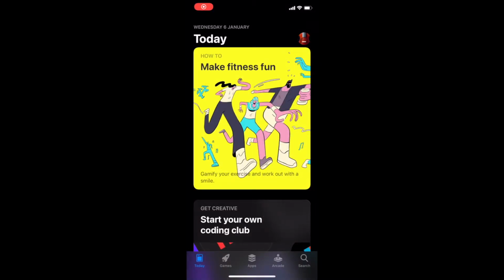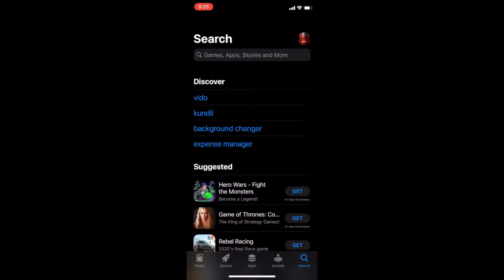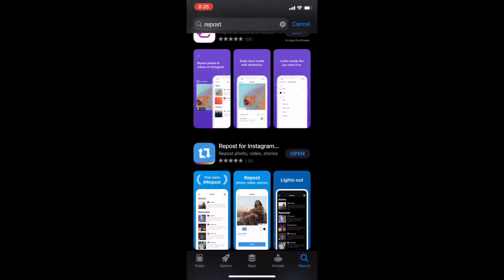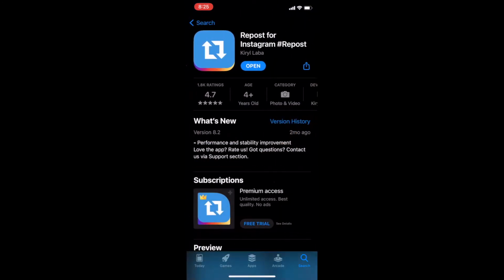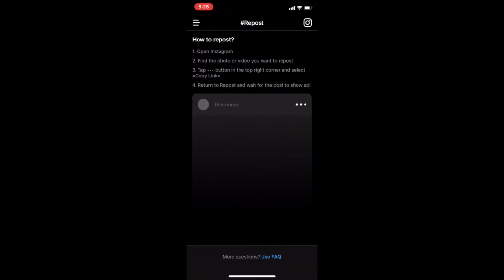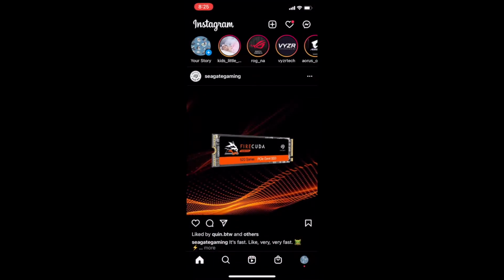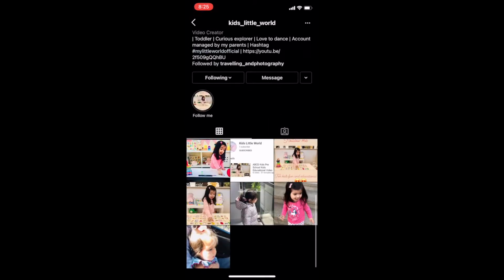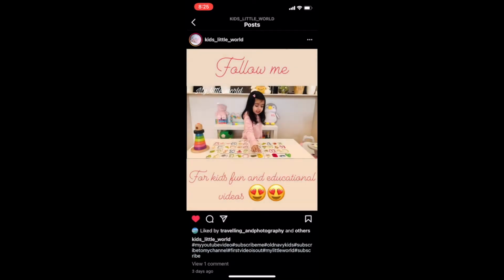How To Repost Pictures On Instagram 100% FREE!!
Today I will show you how to repost on instagram this method is 100% Free